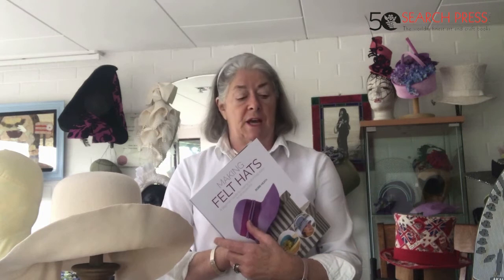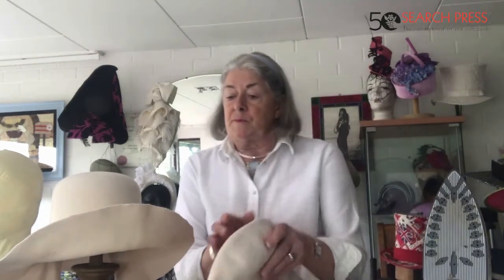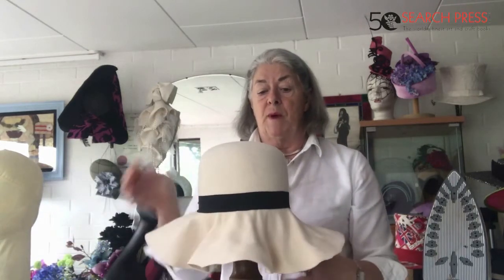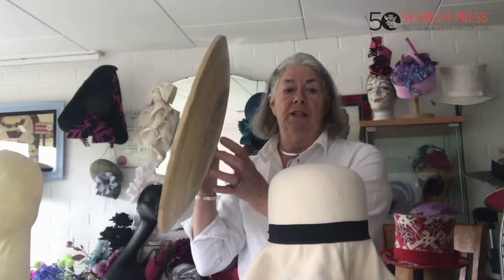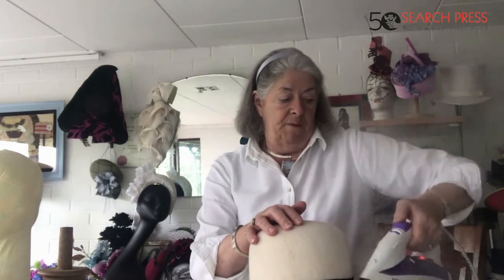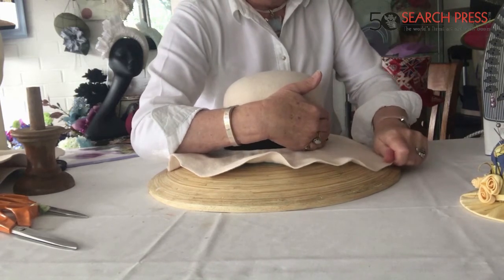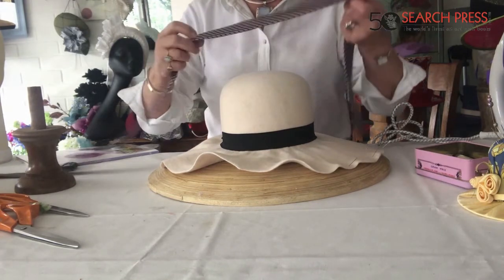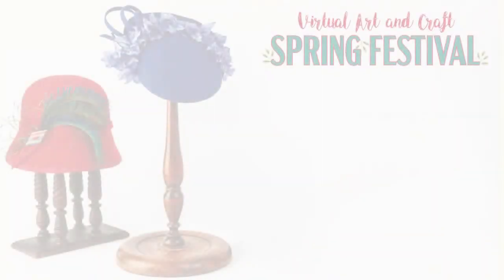An Introduction to Making Felt Hats with Bobbi Heath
Bobbi Heath is a couture milliner, teacher and the owner of Chic Chapeau, a bespoke millinery business which also offers one-to-one tuition, and group workshops. In her new book, Making Felt Hats, Bobbi shows you how to make felt hats in six different styles to perfectly complement any outfit.

Here Bobbi walks you through how to make an iconic floppy hat, reminicent of something a 60s Twiggy might have worn!